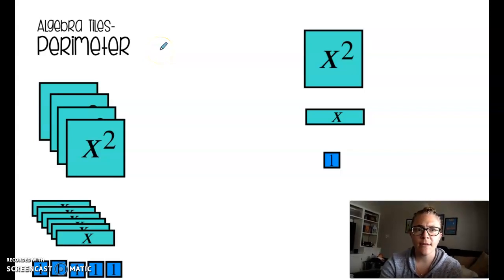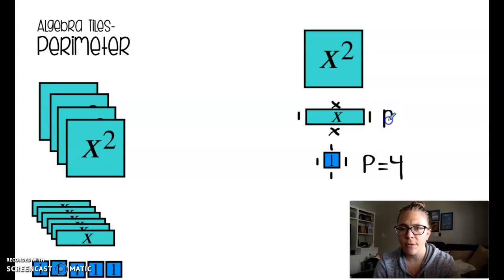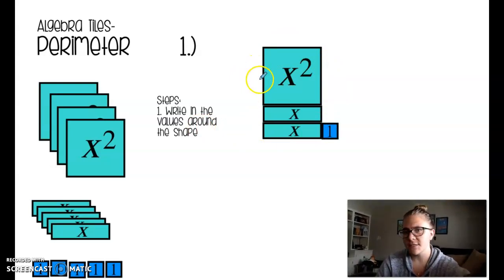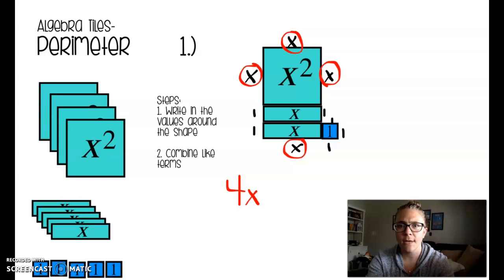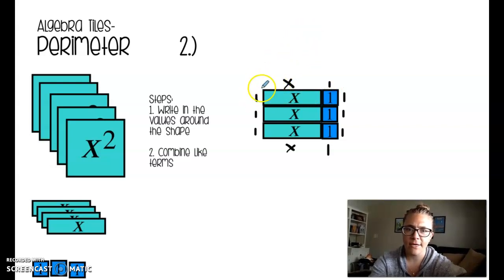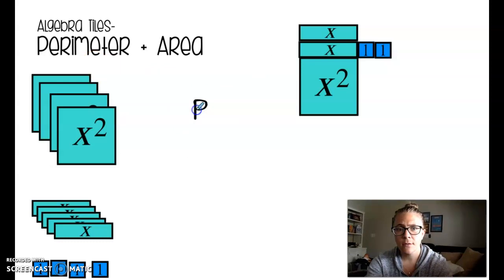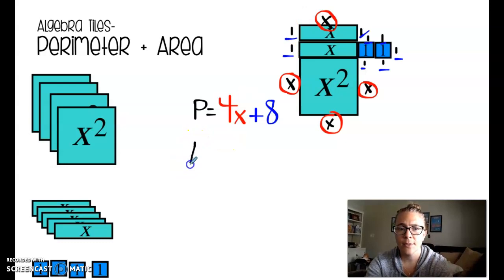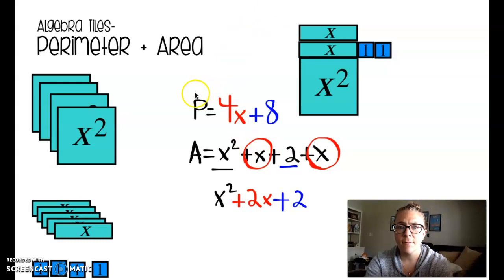Perimeter- Algebra Tiles